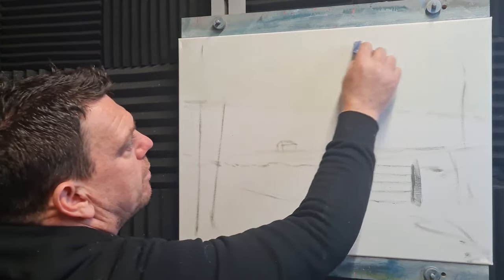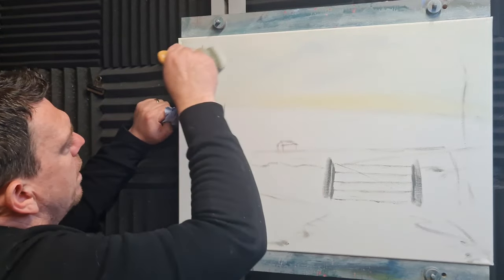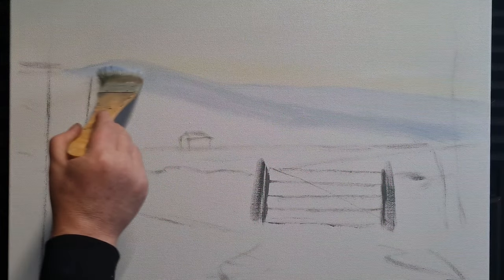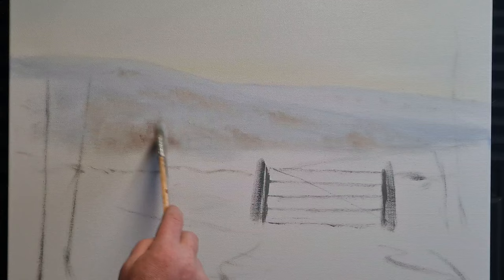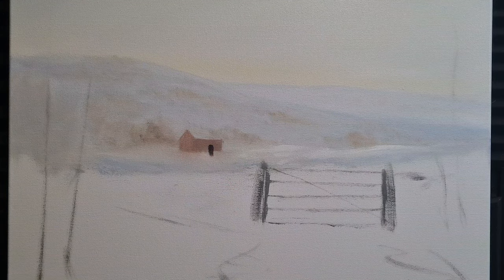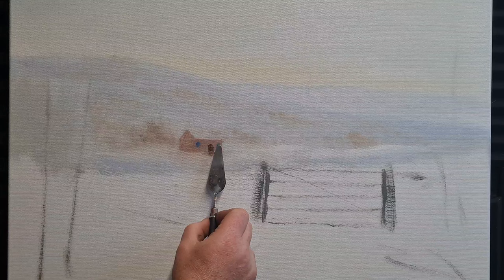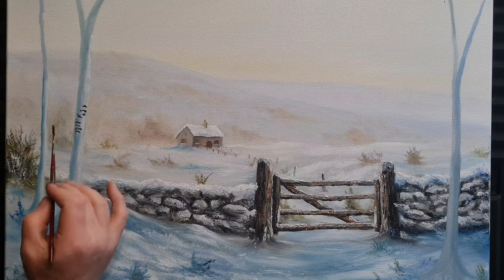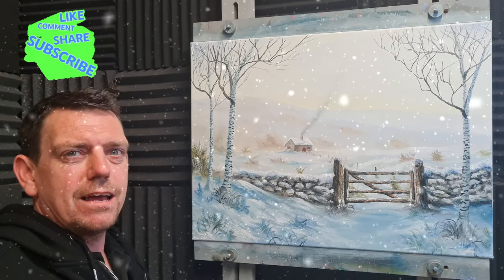You can learn how to paint a winter landscape - easy to follow tutorial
You can learn how to paint a winter landscape - easy to follow tutorial painting a snowy winter landscape with oil paints, limited colours and equipment. simple to follow, ideal step by step winter landscape painting for beginners.